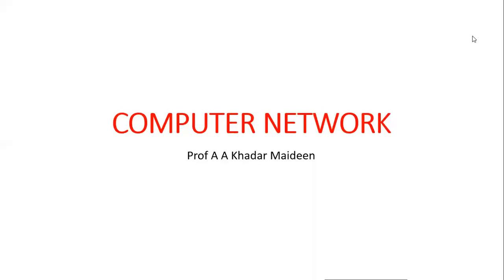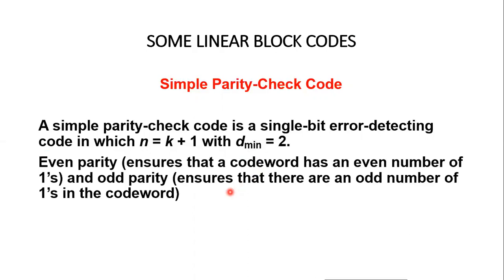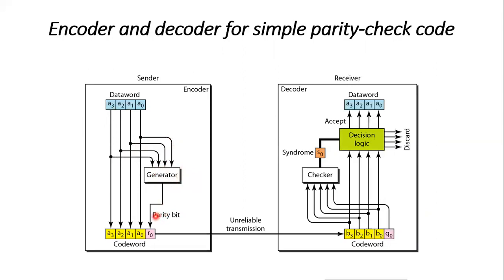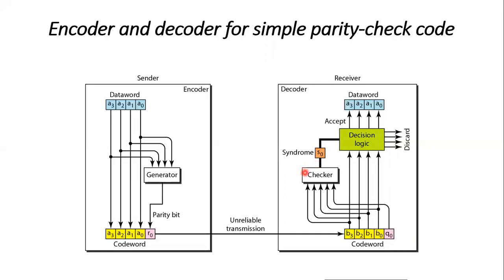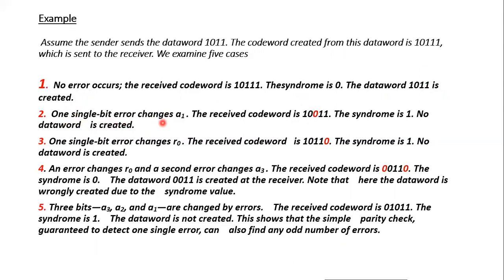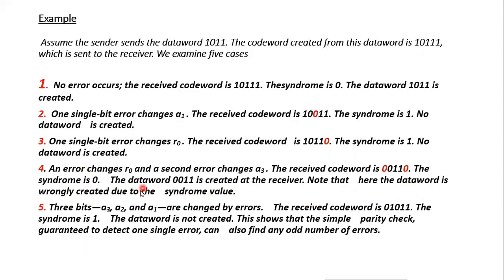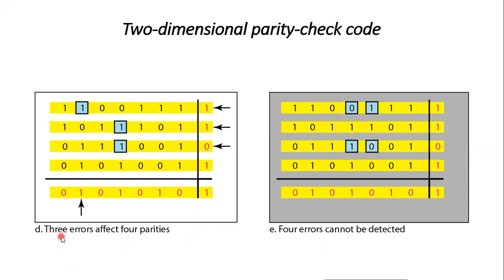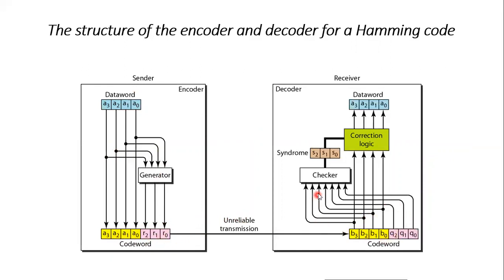CN AAKM 20